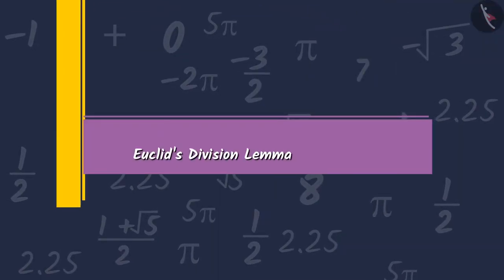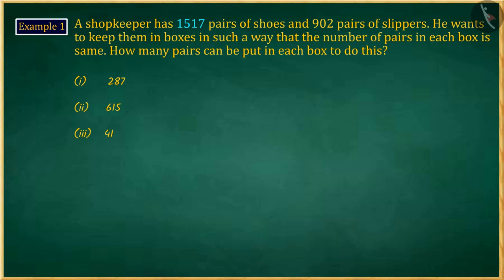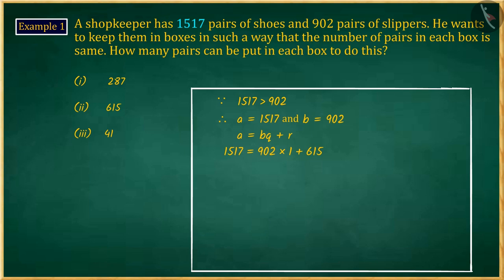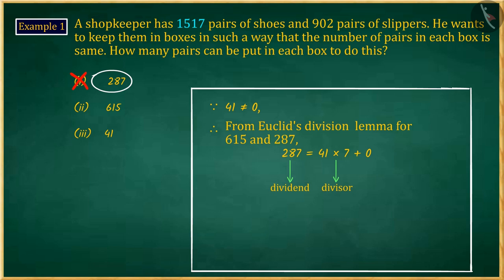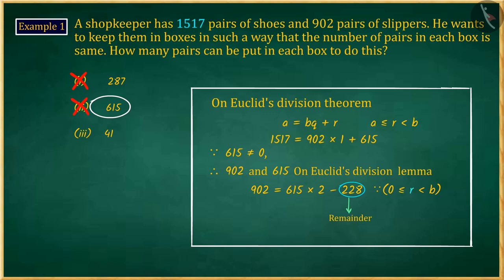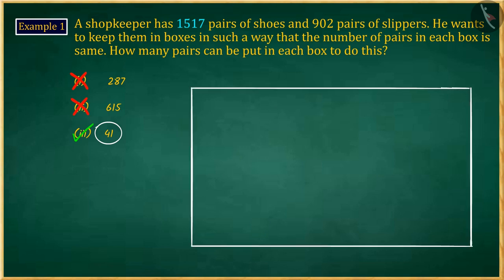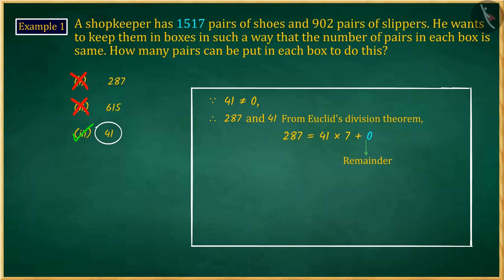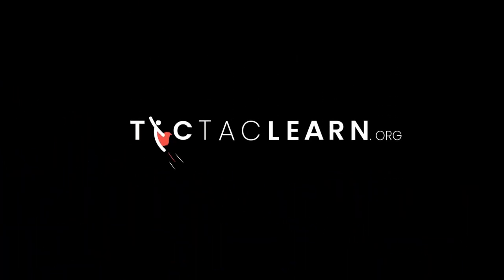Class 10 Maths Chapter 1 'Real Numbers' (Part 3) cbse ncert